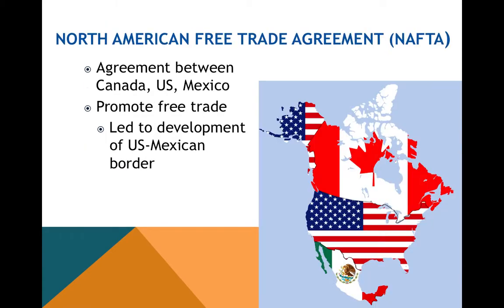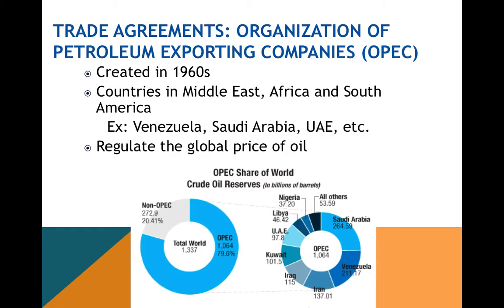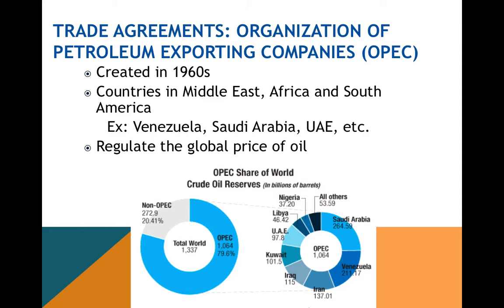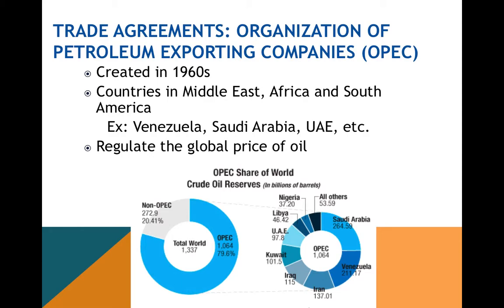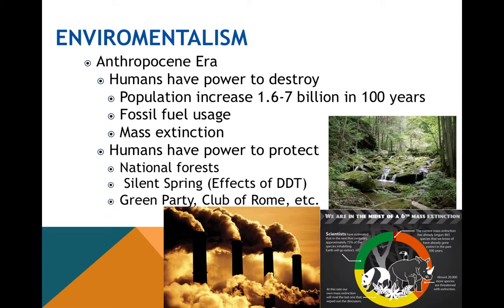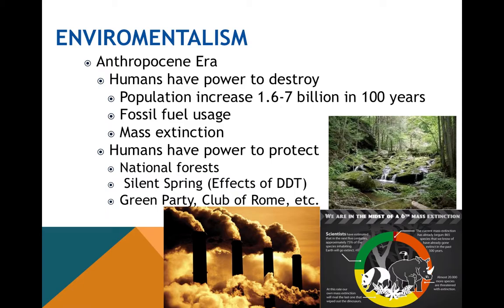APWH Globalization Lecture (part 1)